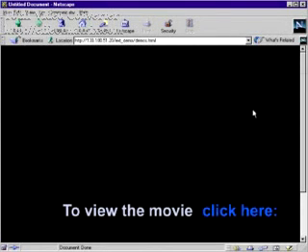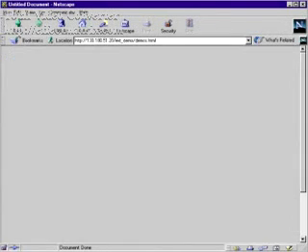The Internet (old but gold video)